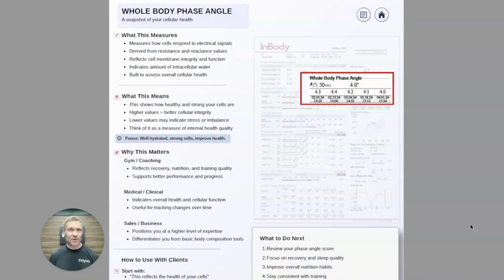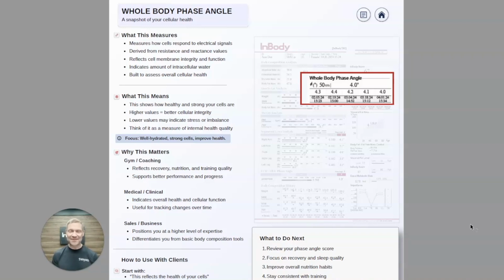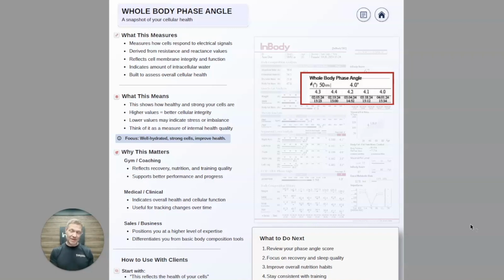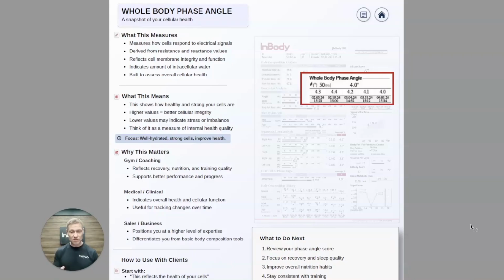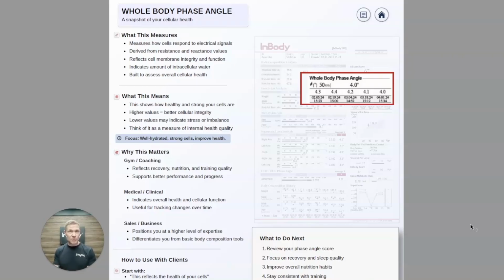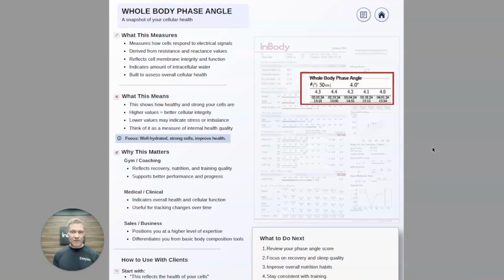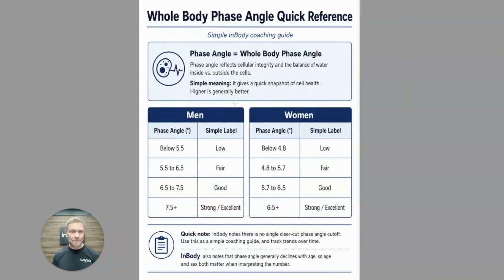Whole Body Phase Angle